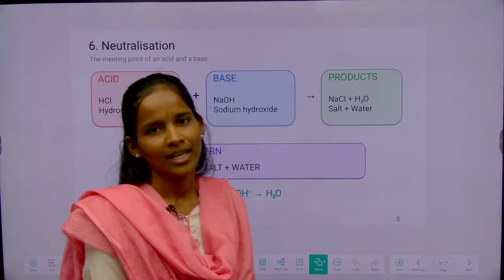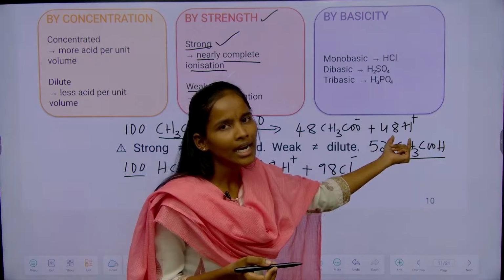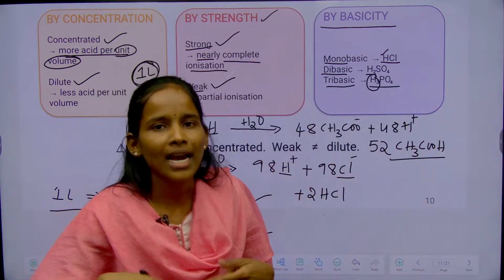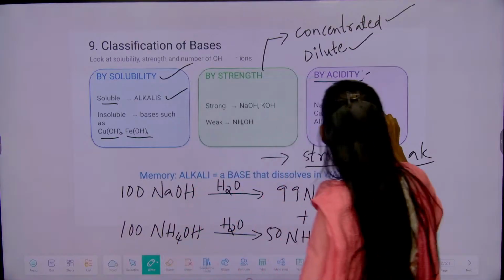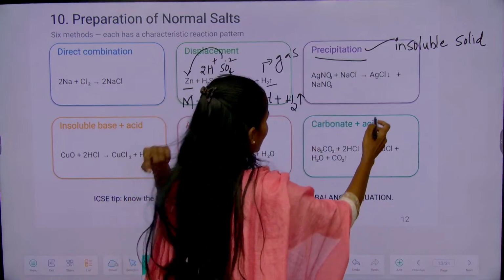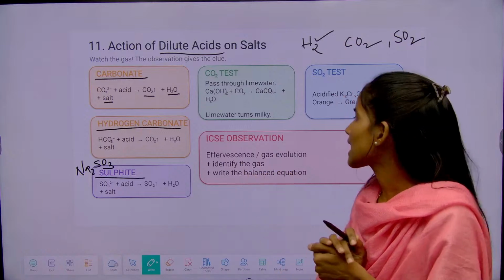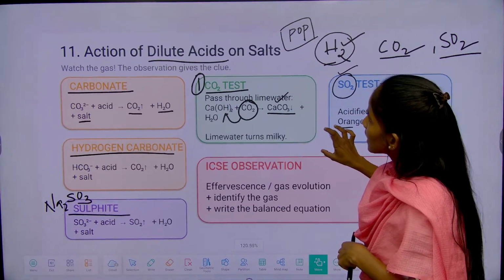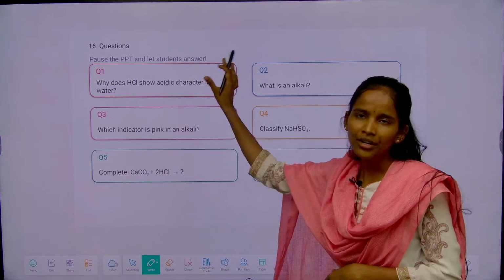Acids, Bases & Salts Part 2 | Class 10 Chemistry | ICSE & CBSE | Swapna Ma’am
In this Part 2 of Acids, Bases & Salts, Swapna Ma’am takes you through important Class 10 Chemistry concepts in a clear, systematic and exam-oriented manner. This session is designed especially for ICSE & CBSE Class 10 students who want to strengthen their fundamentals and approach Chemistry questions with greater confidence.

🧪 Topics Covered in This Session:
• Important concepts related to Acids, Bases & Salts
• Properties and reactions of acids and bases
• Chemical reactions involving acids, bases and salts
• Indicators and their applications
• pH and its importance
• Formation and properties of salts
• Important equations and concepts for examinations
• Commonly asked conceptual questions
• Exam-oriented preparation and revision

Acids, Bases & Salts is an important chapter for building a strong foundation in Chemistry. Understanding the concepts, reactions and applications makes it easier to solve both direct and application-based questions in school examinations.

👩‍🏫 Learn with Swapna Ma’am

Swapna Ma’am explains the concepts step-by-step, focusing on clarity, important reactions, key points and examination requirements. The goal is to help students understand Chemistry rather than simply memorize it.

NEET WORLD – IGNITE YOUR AMBITION is committed to helping students build strong academic foundations through concept-focused teaching, structured preparation, regular revision and exam-oriented learning.

Whether you are preparing for ICSE, CBSE, NEET, EAPCET, IPE or IIT JEE, developing strong fundamentals at the school level can make your future preparation much more effective.

📌 Students, make sure you:
✔ Watch the complete lecture
✔ Revise the important concepts
✔ Practice chemical equations regularly
✔ Make short revision notes
✔ Attempt textbook and examination-oriented questions
✔ Revise the chapter consistently

🔥 Understand the concept. Practice the application. Improve your performance.

Keep learning. Keep improving. Ignite your ambition! 🚀